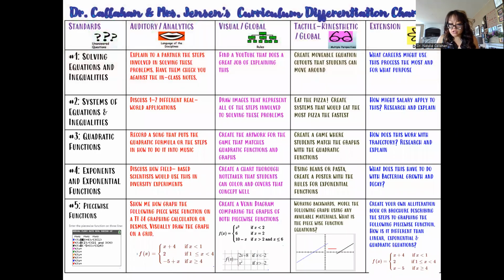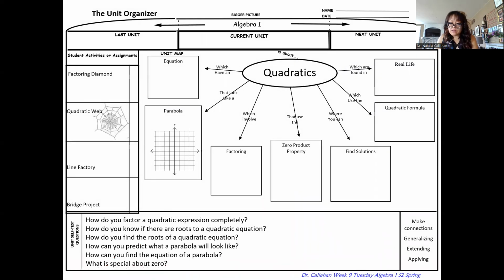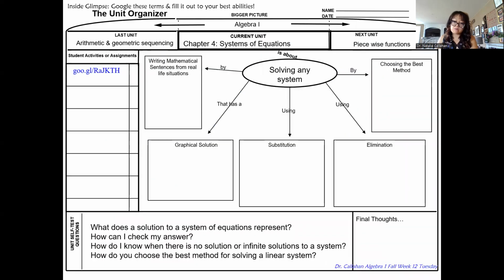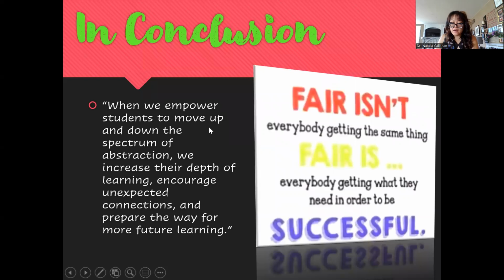Final GTclass #3 Methodology draft 1 NataliaCallahan